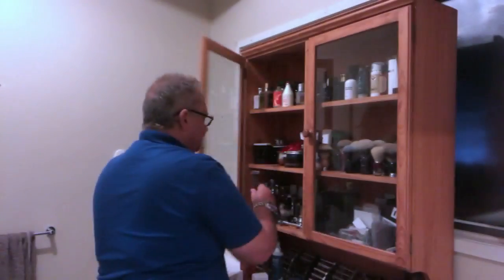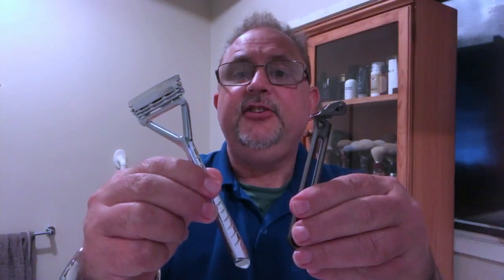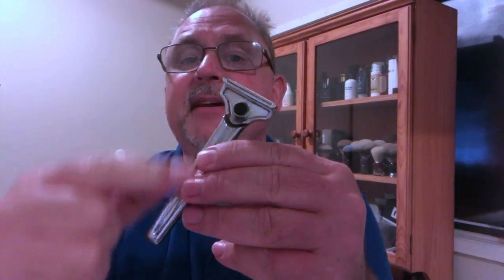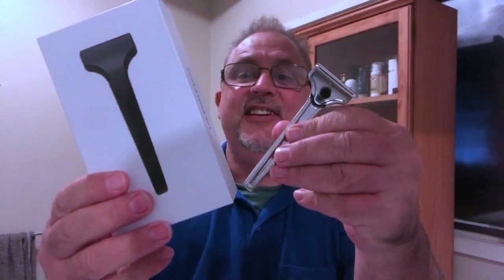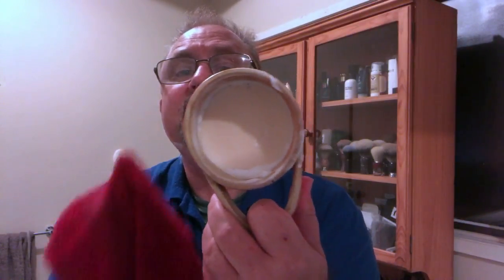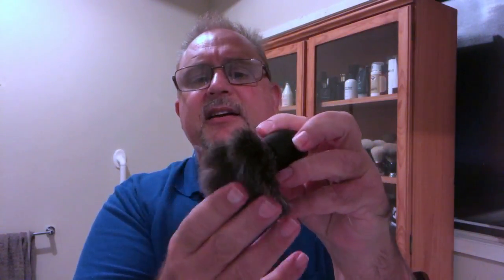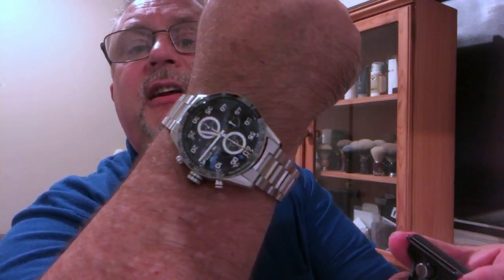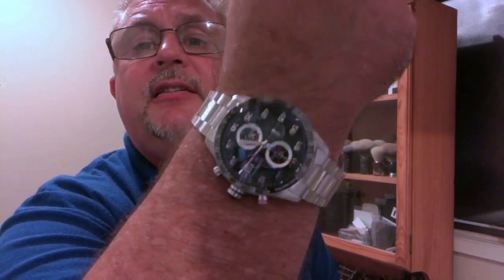Serious questions & my silly responses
SUPPLY Injector @
All free answers are just $1,
Correct answers are $2,
Timely answers $3
Where your right $4
Answers where you argue $5